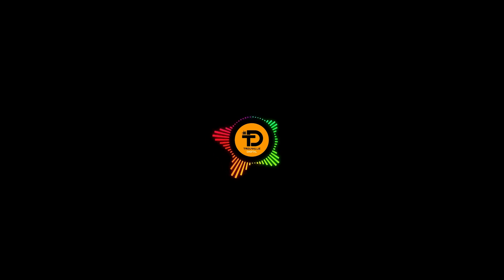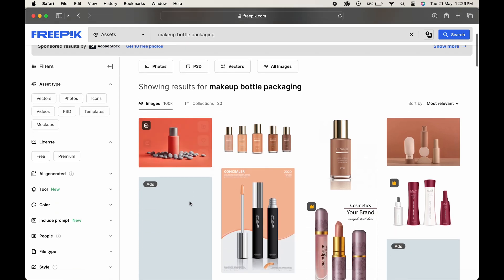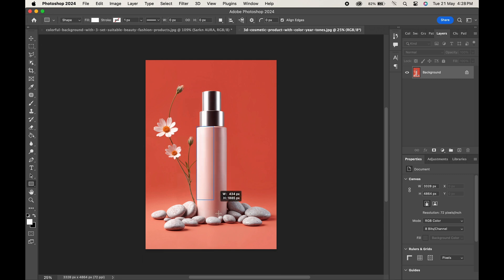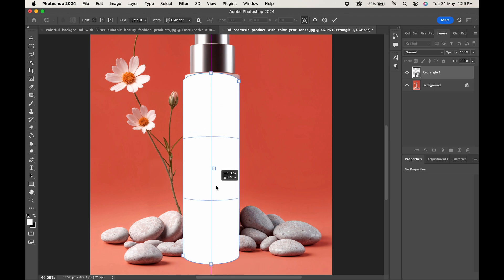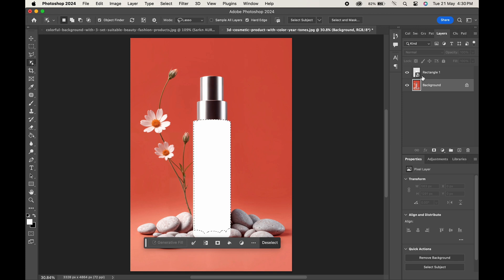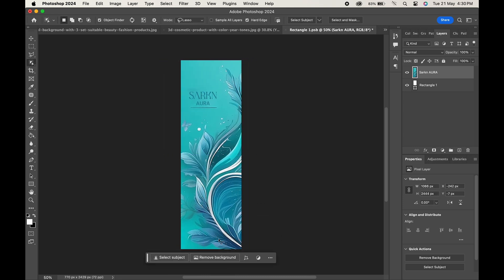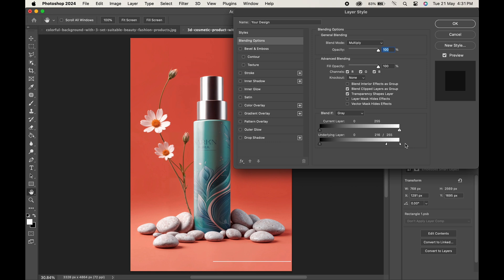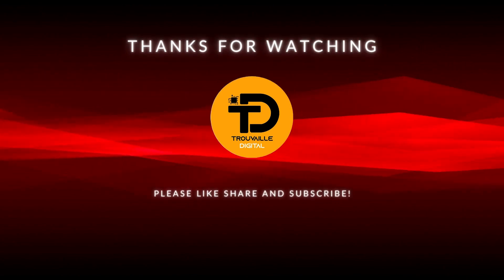Mockup in MINUTES! Warp Cylinder in Photoshop 2024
This tutorial dives deep into the powerful NEW Warp Cylinder tool, helping you effortlessly wrap your designs onto curved and round objects and create stunningly realistic mockups.

Whether you're a designer, marketer, or just love making cool visuals, this video is for you!

Here's what you'll learn:

Master the Warp Cylinder tool for flawless curved object wraps
Pro tips for adding realistic shadows and highlights
Take your mockups to the next level with creative lighting effects
Software: Adobe Photoshop 2024

Get ready to impress with your next mockup project!